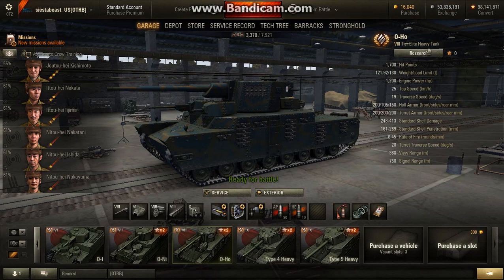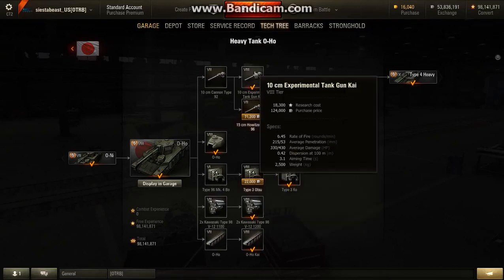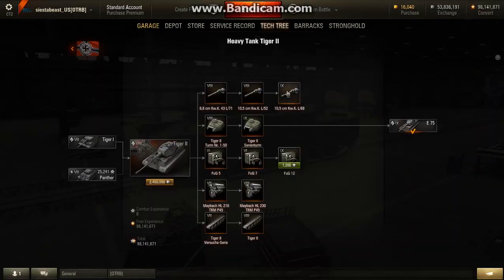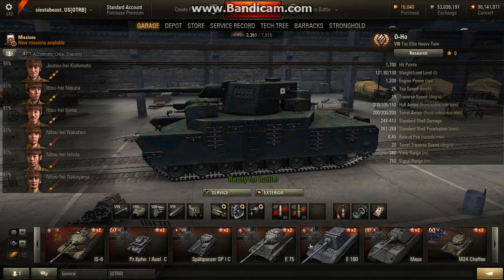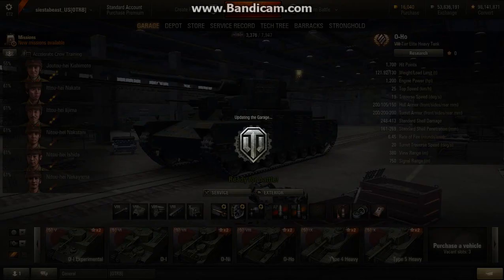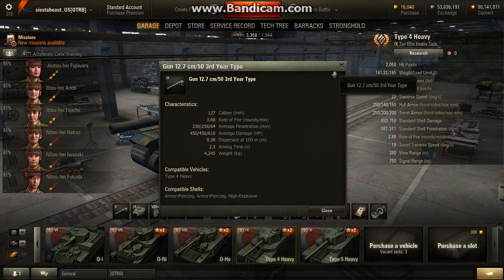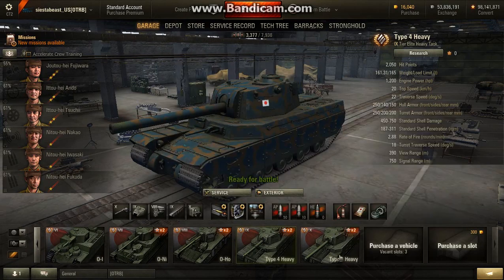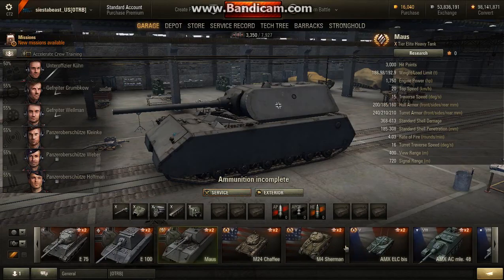World of Tanks Preview Japanese Part 2 Fun Cartoon 2017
Fun Cartoon 2017Thanks for over 160 that is flipping awesome.